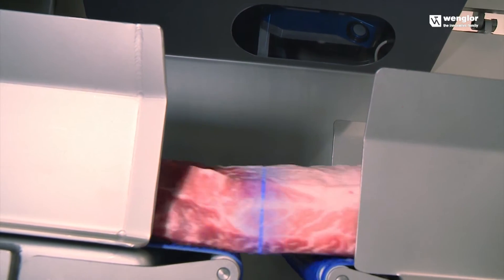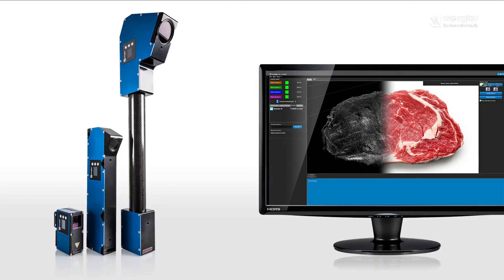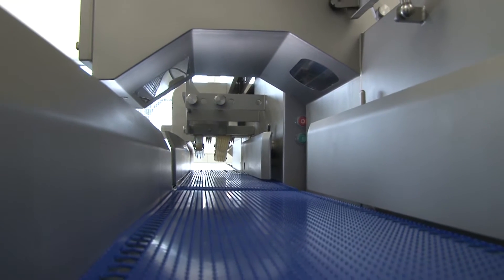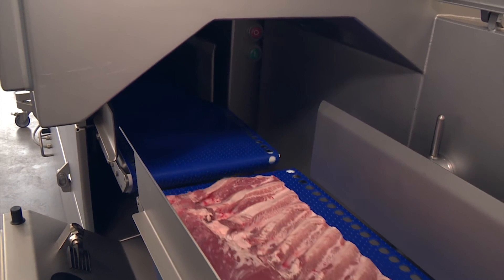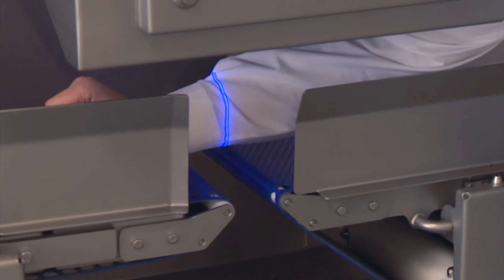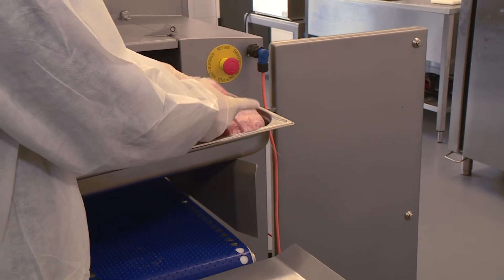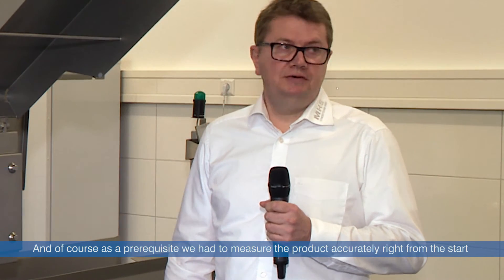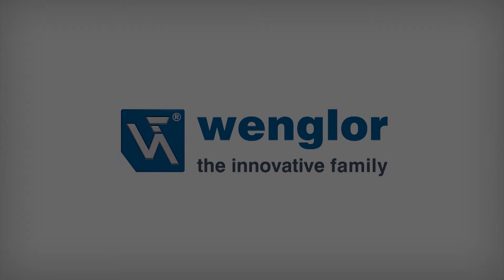wenglor sensoric - Food Industry Counts On 3D Volumetric Measurement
The experts for cutting technology in the field of food production, namely MHS Schneidetechnik GmbH in Abstatt, Germany, count on innovative 3D laser scanning technology from wenglorMEL for the measurement of frozen meats. More and more frequently, hygienically sensitive large gastronomy operations are specifying the complex requirement of not only cutting meats into pieces of uniform thickness, but rather into portions of uniform weight as well, so that each portion has the same cooking time.